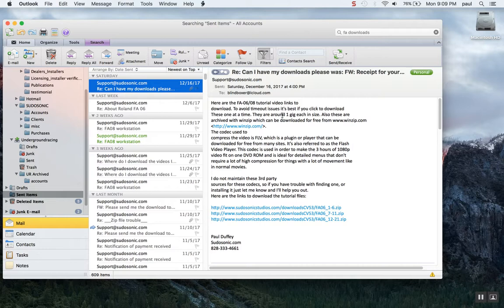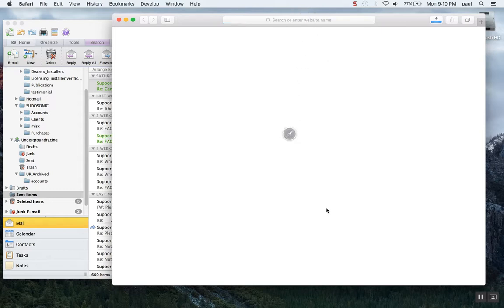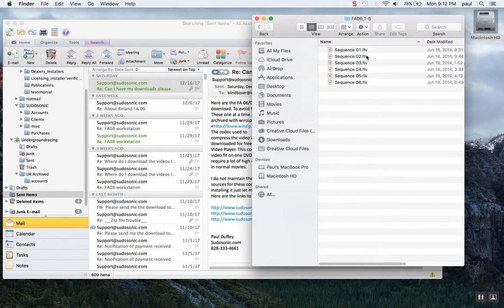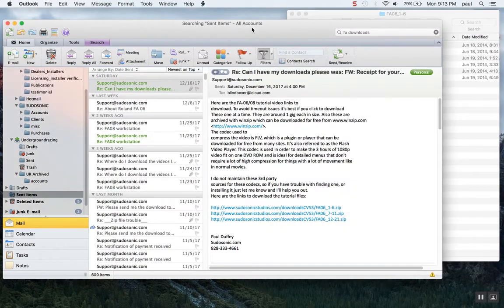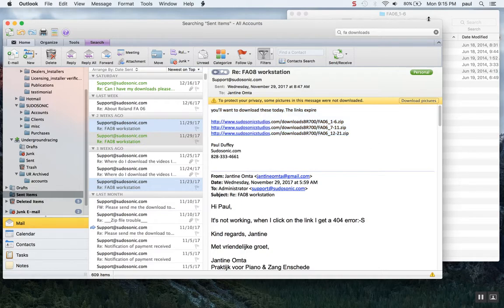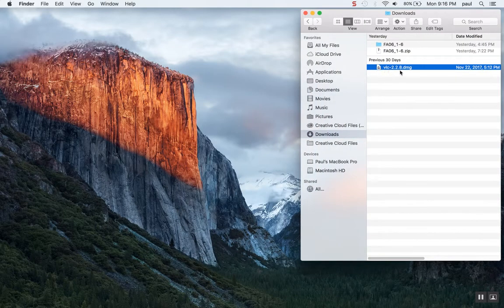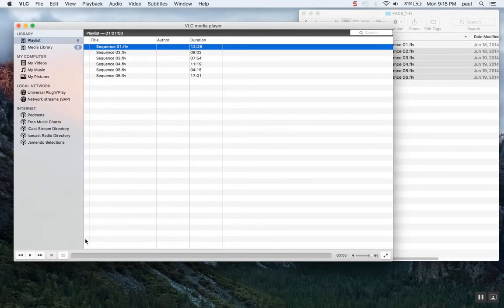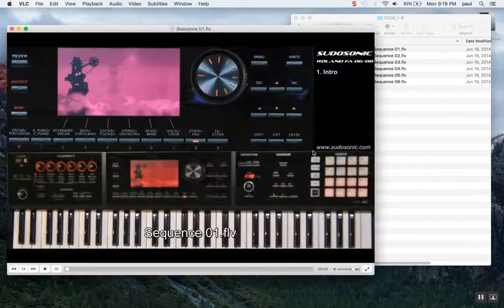Sudosonic Video Instructions for Mac